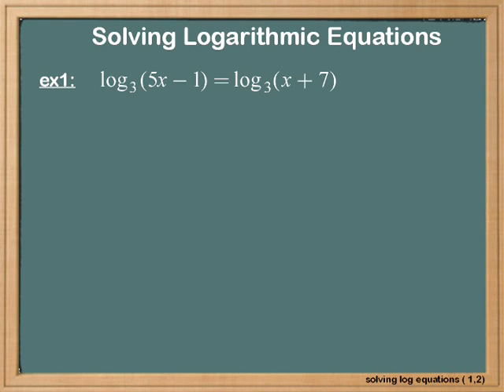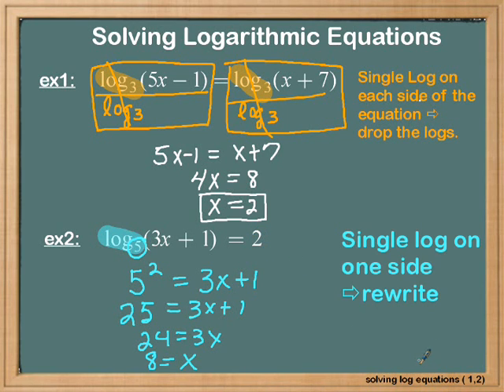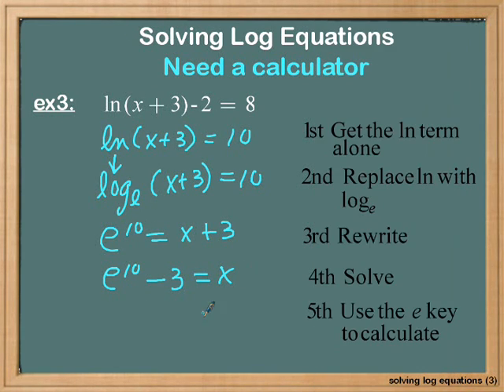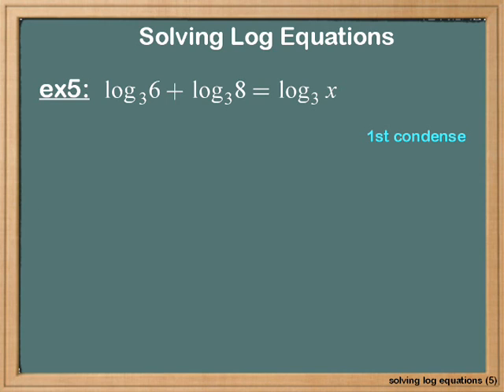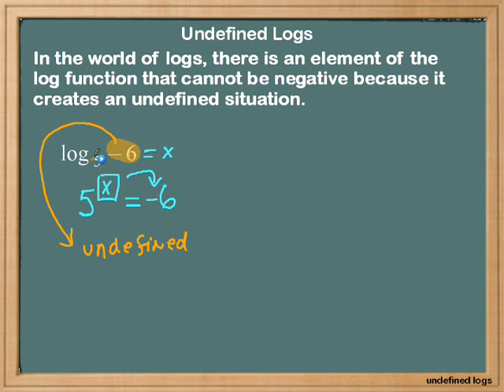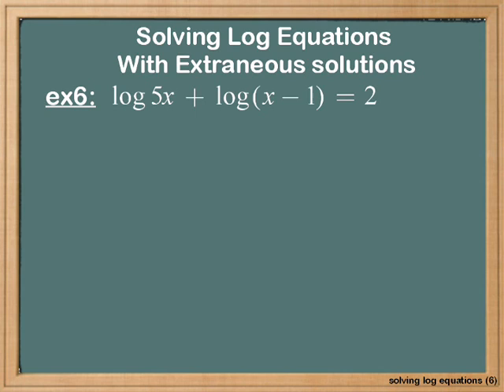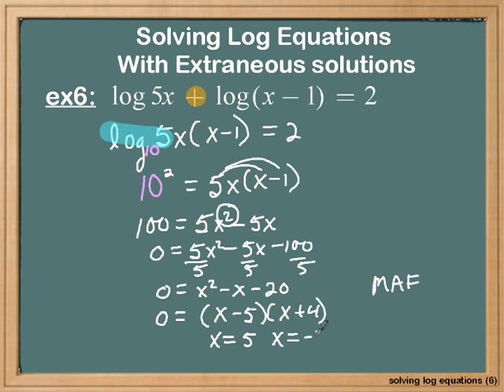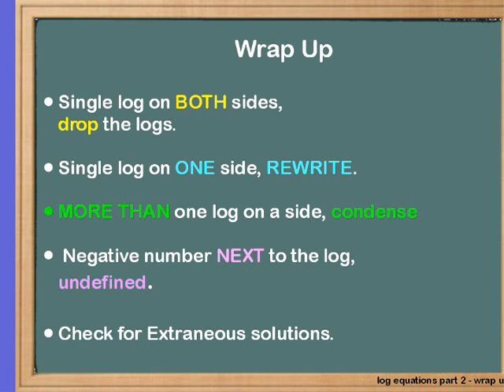8 6 part 2 Log Equations